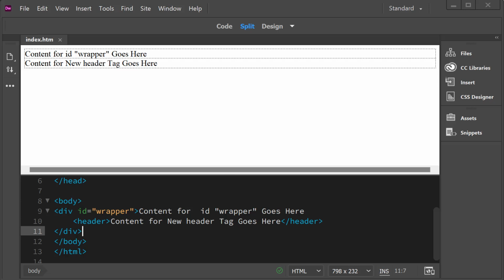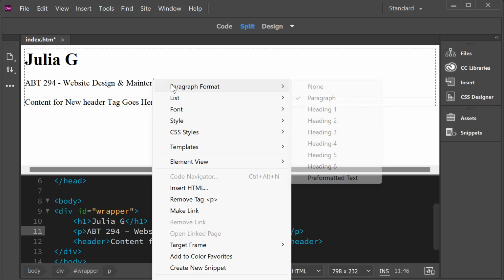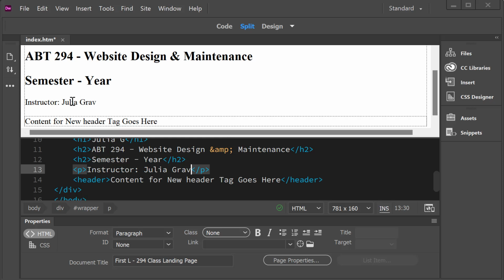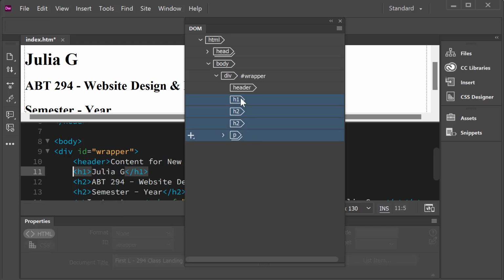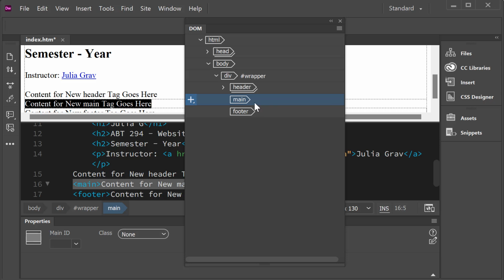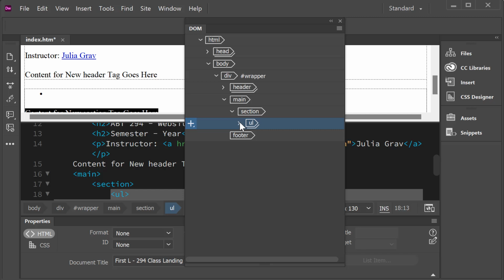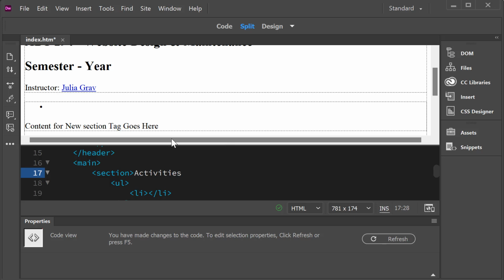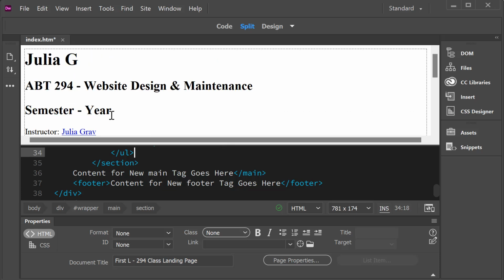ABT 294 Set up class landing page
This video shows how to format text in Dreamweaver Design View as well as how to add structural HTML elements in the DOM panel.